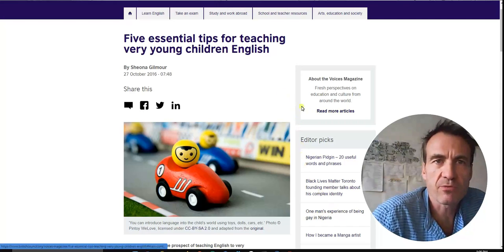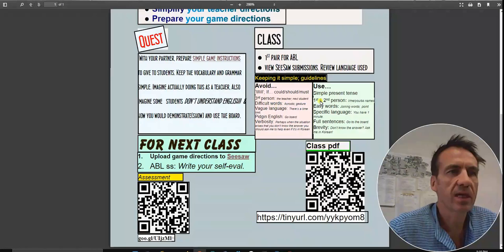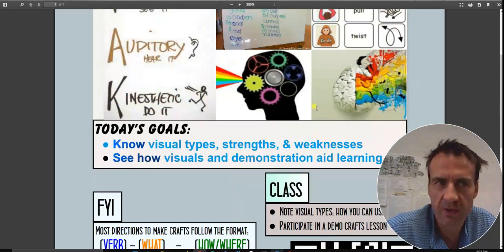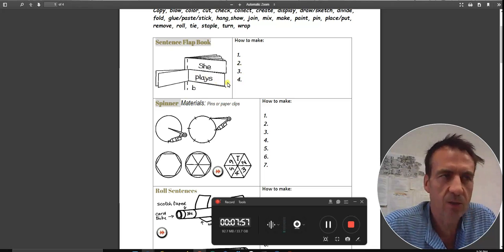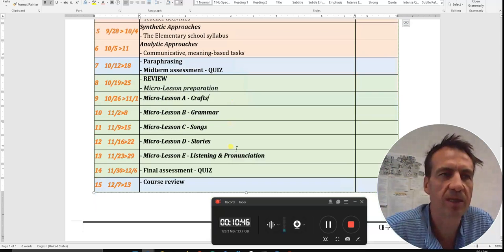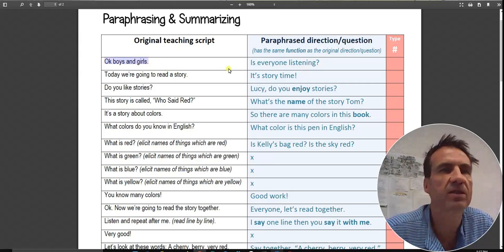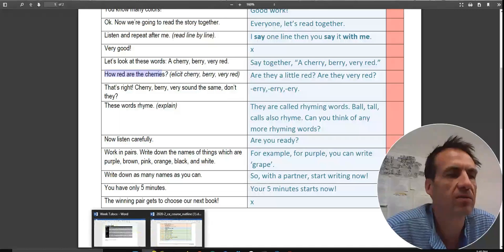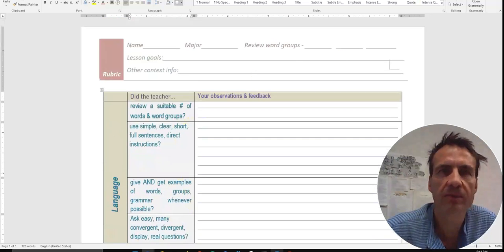2020 2 7 2